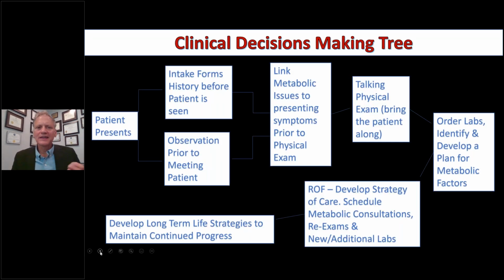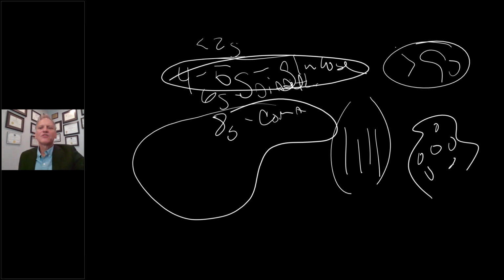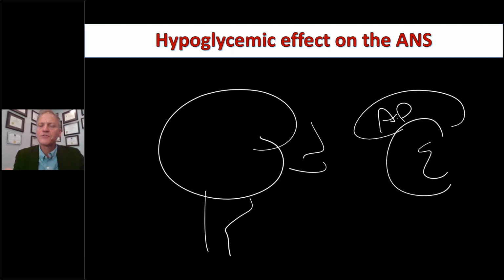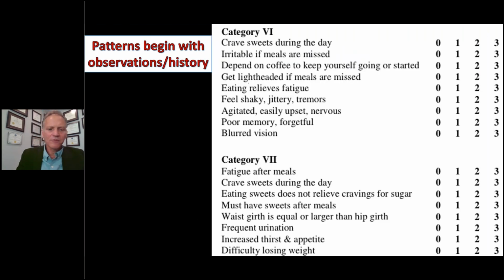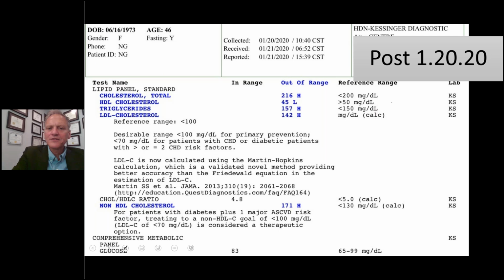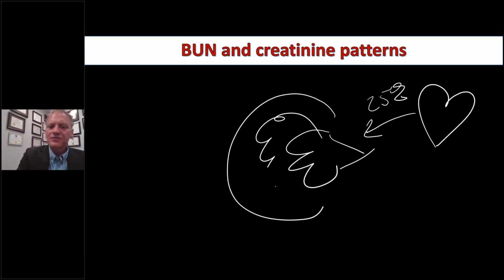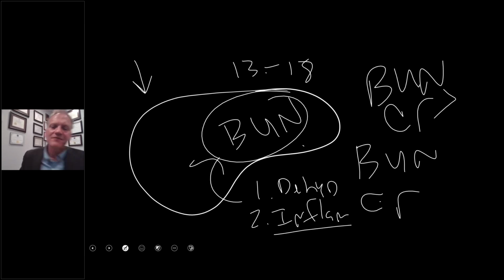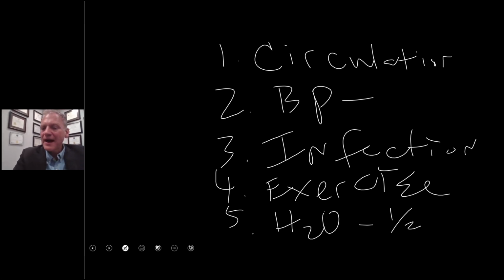A Closer look at the CMP | Part 1 Dr Robert Kessinger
Dr Rob Kessinger Breaks down a CMP - Comprehensive Metabolic Panel and offers tons of clinical information. He delves into some signs of blood sugar dysregulation and insulin resistance plus liver and so much more!